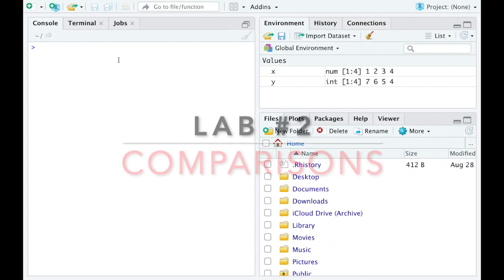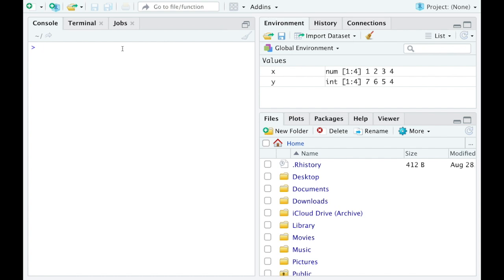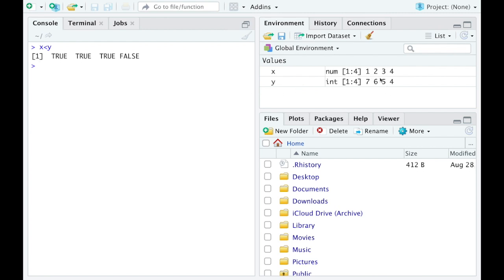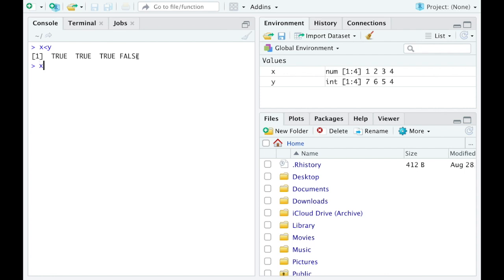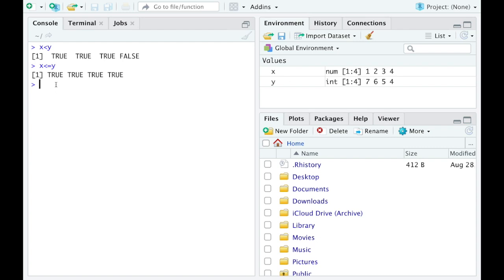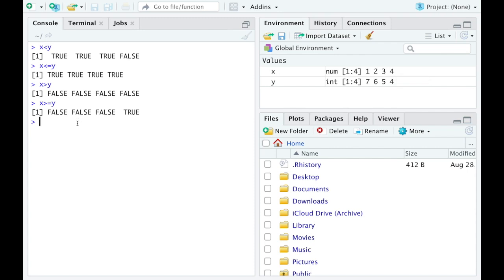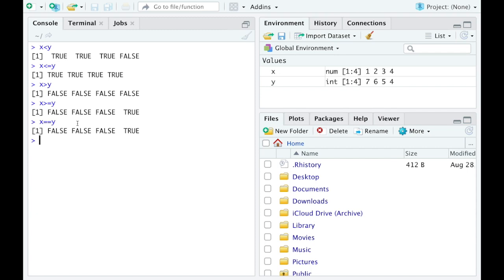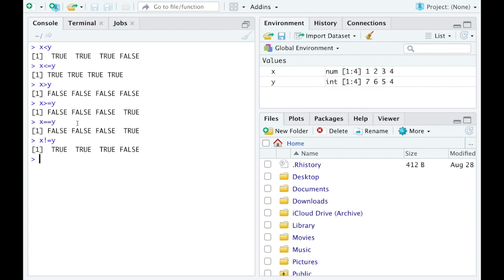Lab 2e - Comparisons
This video is about Lab 2c - Comparisons